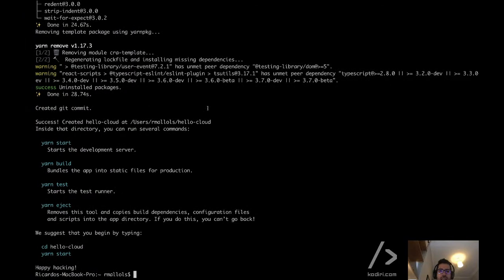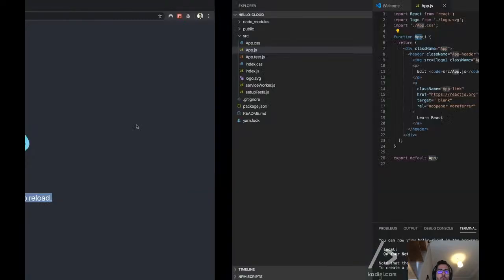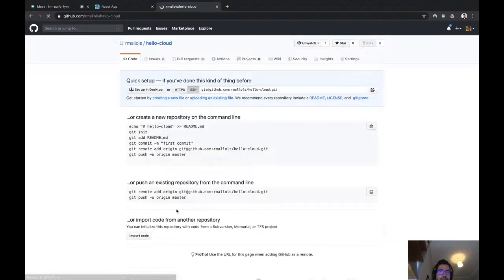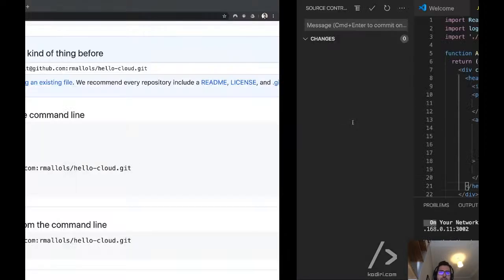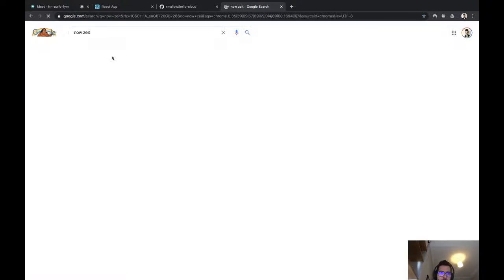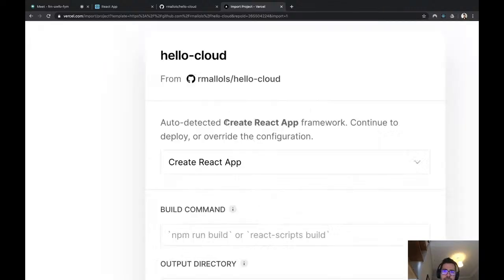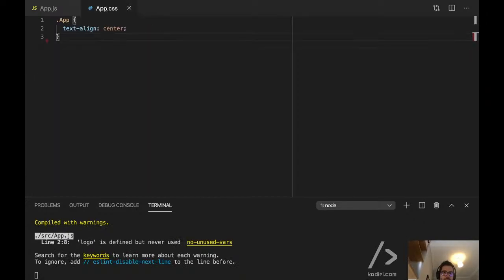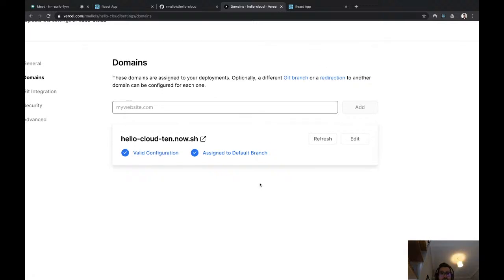Deploying apps to the cloud - 20-05-20